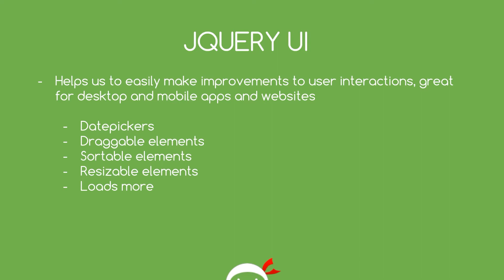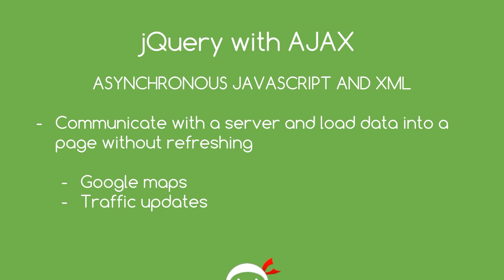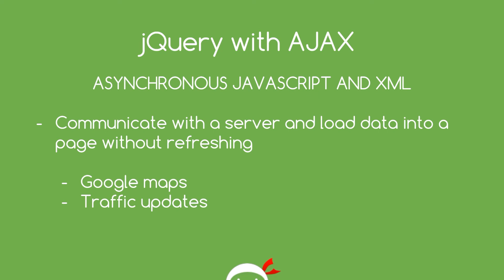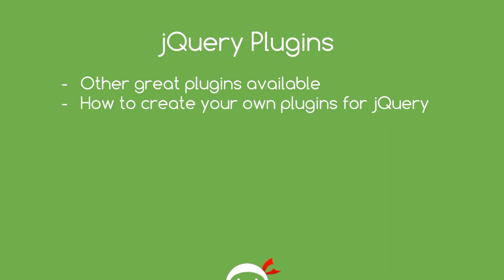jQuery Tutorial for Beginners #26 - What Next?